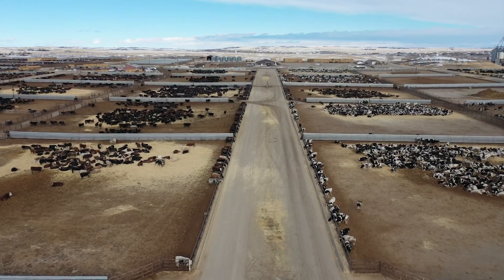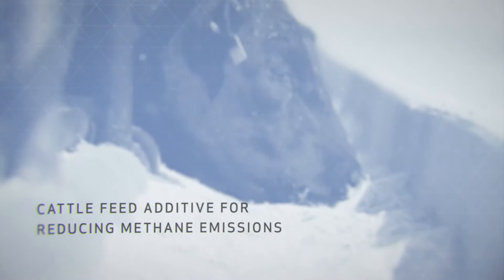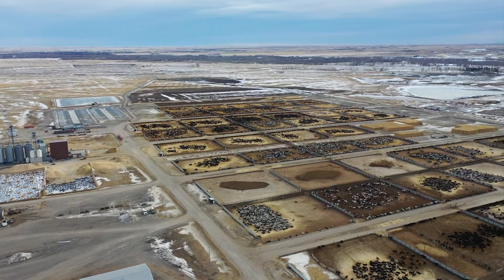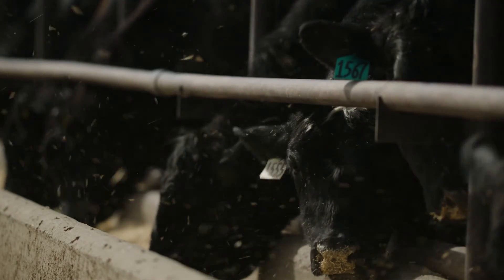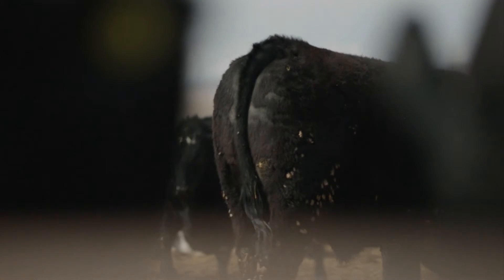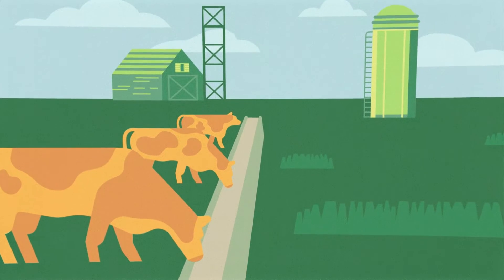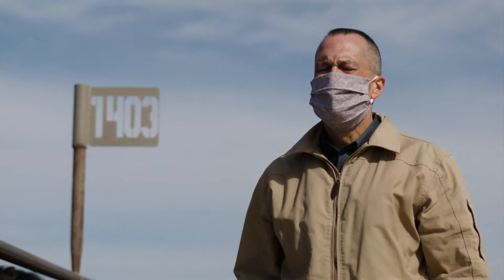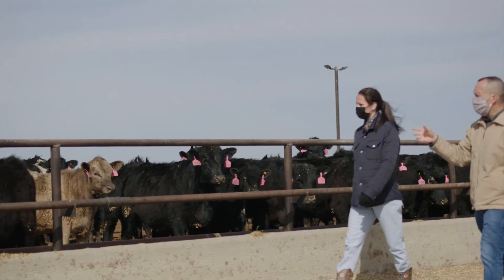Reducing cattle emissions up to 90 per cent through a feed additive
Livestock contribute as much to global greenhouse gas (GHG) emissions as the entire global transportation sector.  As a byproduct of their digestion, cattle belch methane, which is 25 times more potent as a heat trapping gas than is carbon dioxide. One cow emits approximately 1 tonne of CO₂-equivalent every year. Synergraze Inc. is developing a feed additive for cattle that is capable of reducing methane emissions from cattle by up to 90 per cent. They are developing a land-based tank facility to produce and process a strain of red algae into a cattle feed additive that nearly eliminates methane emissions from cattle. The project is forecasted to reduce 68,400 tonnes of GHG’s per year. ERA committed $5 million to the $15 million project through its Food, Farming and Forestry Challenge, a $33 million funding competition that supported 17 projects worth a combined value of $107 million.